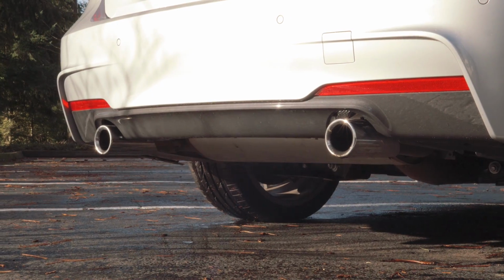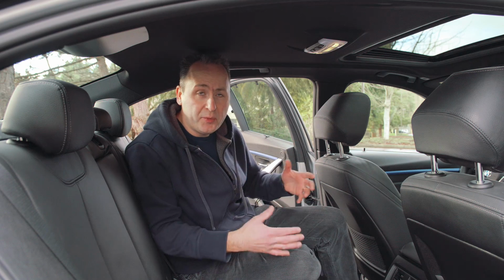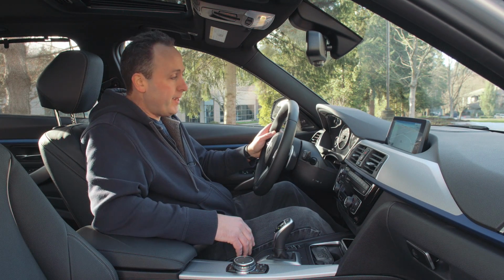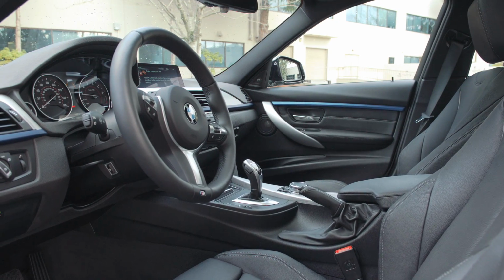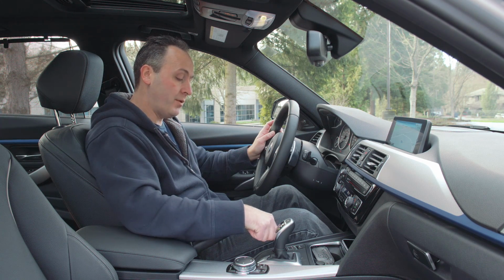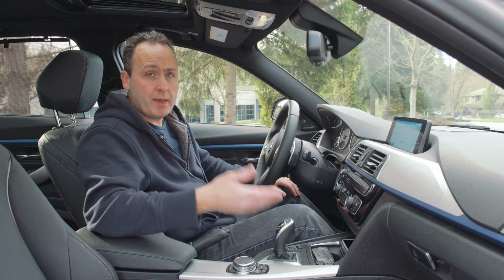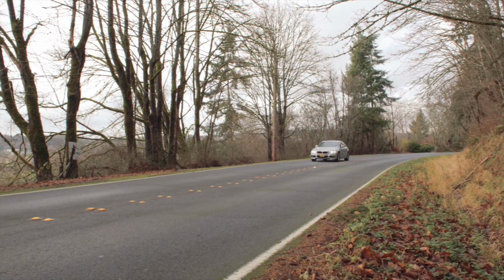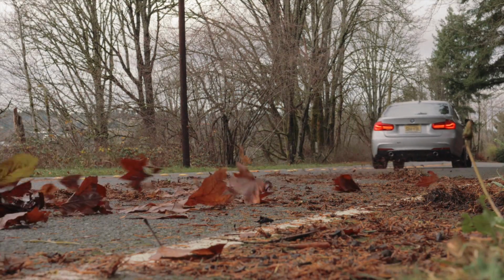2016 BMW 340i Review - AutoNation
For 2016 BMW introduces a new 3-series with Twin Power turbo and advanced safety technology. In this episode of the AutoNation New Car Test Drive, Ryan gives you a tour of its key features.

The 2016 BMW 340i is host to a 3-liter, Inline 6 engine that puts out 320-horsepower. Controlled by an 8-speed automatic transmission, the BMW 340i is a smooth ride that offers aggressive handling and enough speed to keep any enthusiast satisfied. Featuring excellent fuel economy alongside of a deep trunk and a comfortable second row, this BMW is not only fast but also efficient.

Packed with new technology, the 2016 BMW 340i boasts a gauge cluster that expertly mixes traditional design with futuristic details and includes an advanced active safety system. With a suite of features including lane detection, collision mitigation, and blind-spot monitoring, you know that your 340i is keeping you safe and sound.

With masterful handling and the intuitive iDrive system, the 2016 BMW 340i is the ideal combination of technology and speed. Drop by your nearby AutoNation BMW dealership to take the new 340i for a spin that just might make you fall in love.